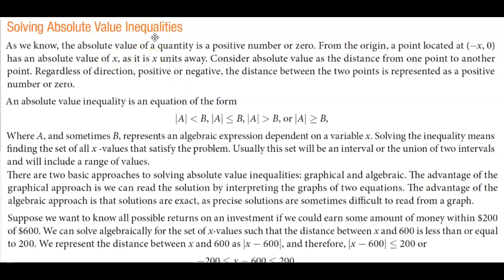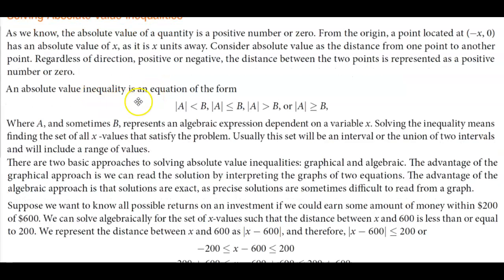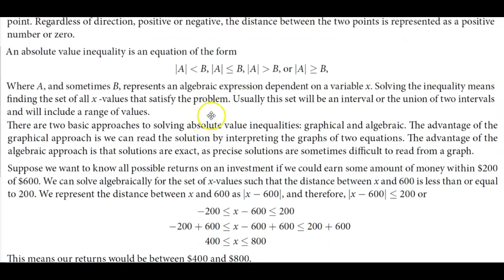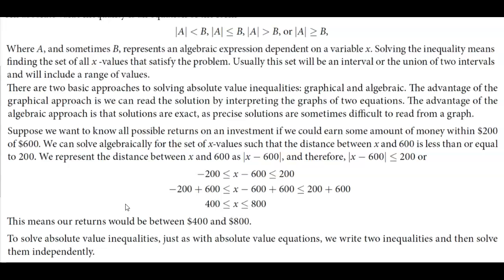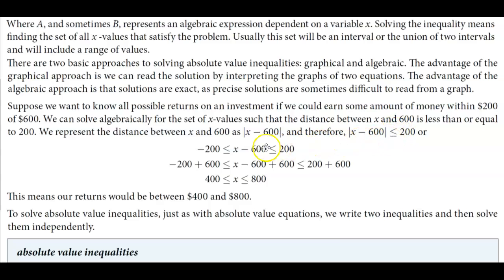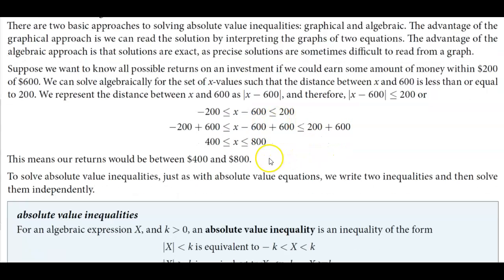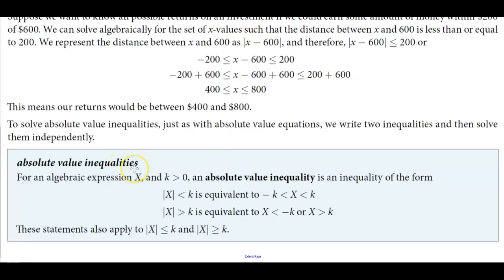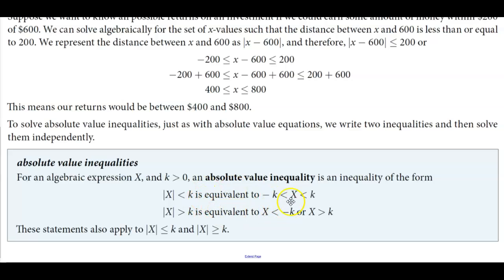Math 10 2.7 Solving Absolute Value Inequalities